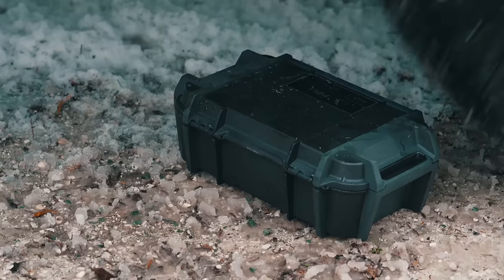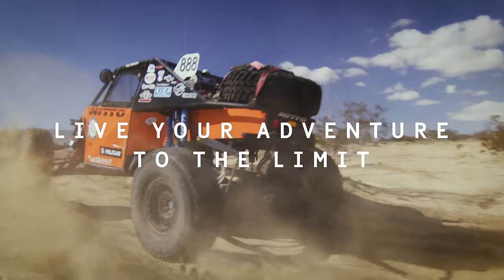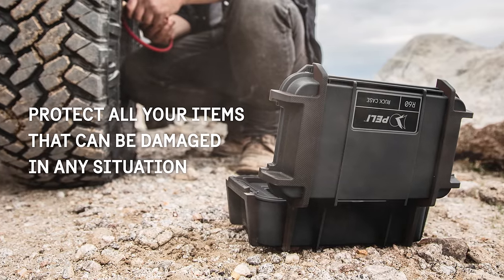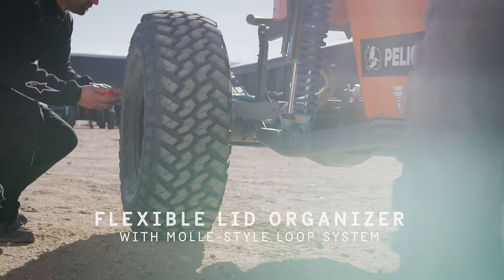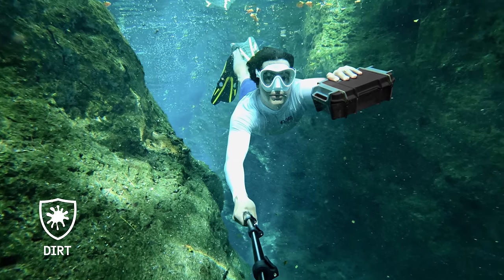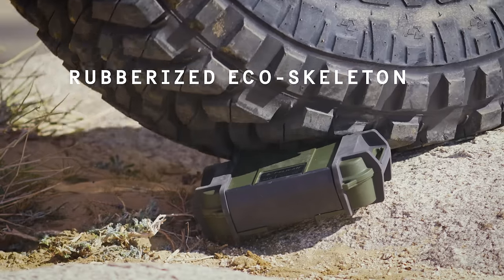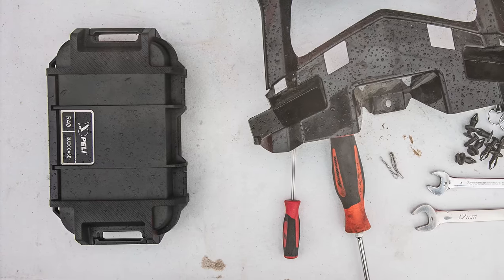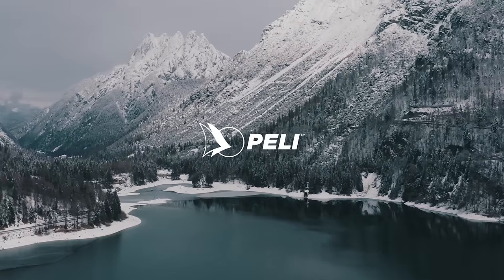PELI Ruck Cases | The Ultimate Personal Utility Cases | Vol. 2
The Peli™ Ruck™ Case goes to every job site you go to. ✔️ Keep your essential person items like phones, keys, wallets, and pens safe and organized without having to worry about the elements, water, dirt and dust.

IP68 WATERTIGHT AND DUSTPROOF ADVENTURE CASES
The Peli RUCK™ utility case is watertight and built with a co-moulded rubberised liner and exoskeleton cushioned EVA lining protecting the most
important valuables from drops, shock, dust, dirt, snow and water. The abrasion and impact proof ABS outer shell provides a higher scratch resistance, as well as a higher form stability, ensuring the case will withstand the harshest of environments.